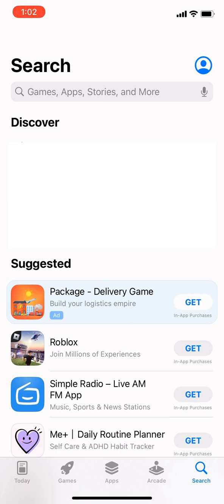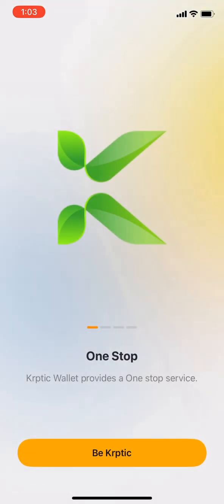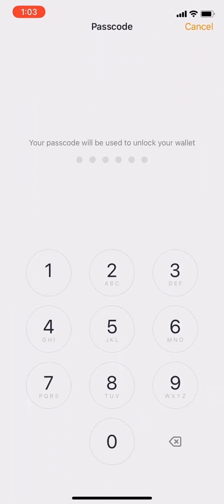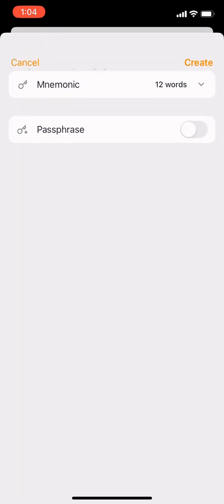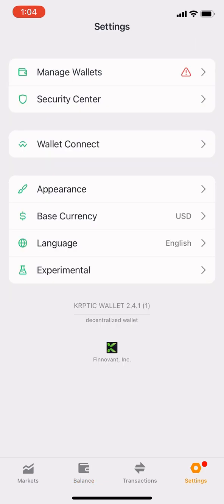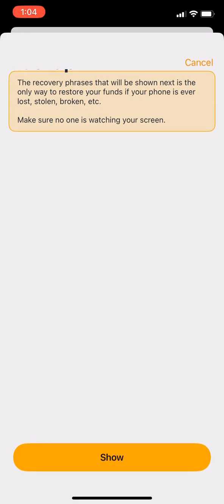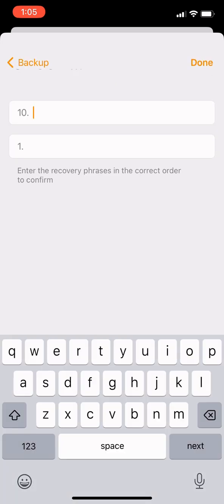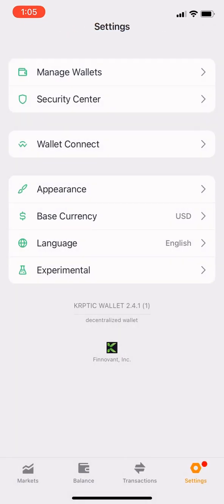Ethos Education: Downloading And Creating Krptic Wallet!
The Krptic Wallet is a popular cryptocurrency wallet that allows you to store and manage your digital assets securely. In this video, we'll provide you with a step-by-step guide on how to download the Krptic Wallet from the App Store and the Play Store.

First, we'll show you how to search for the Krptic Wallet on the App Store and the Play Store, and how to verify that you're downloading the correct app.

Once you have the Krptic Wallet installed, we'll walk you through the process of creating a new wallet and securing it with a strong password. We'll also show you how to back up your wallet and recover it if you ever lose access to your device.

Whether you're new to cryptocurrency or a seasoned investor, this video is the perfect guide to downloading and setting up the Krptic Wallet on your iOS or Android device. Don't miss out on this opportunity to securely manage your digital assets on the go.